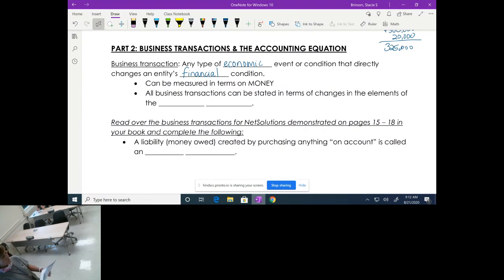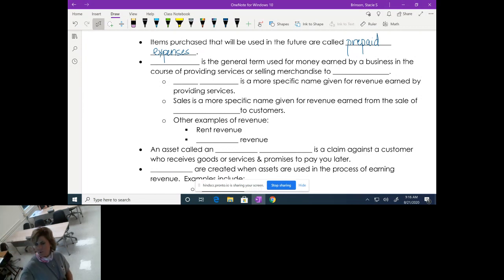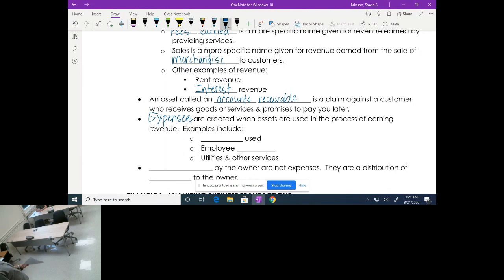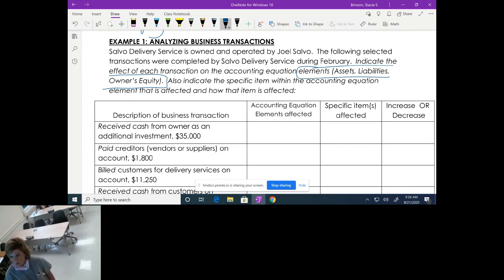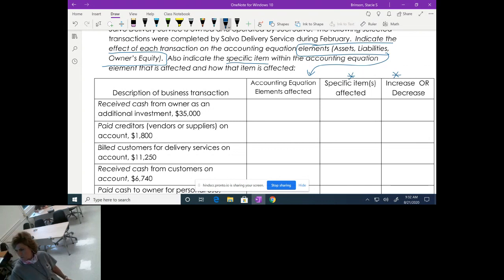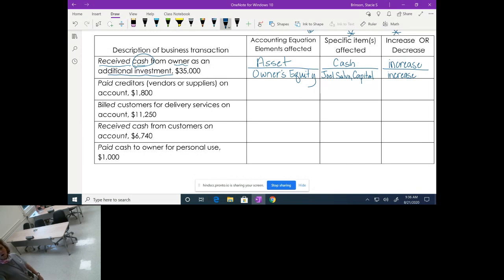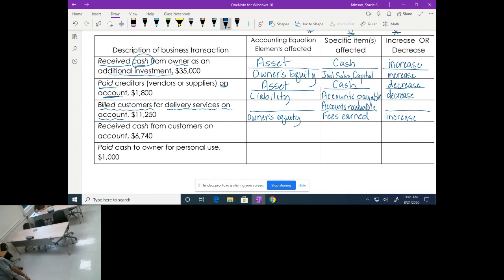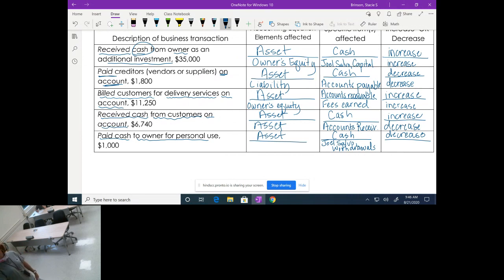RFTAB Fri 8 21 Class